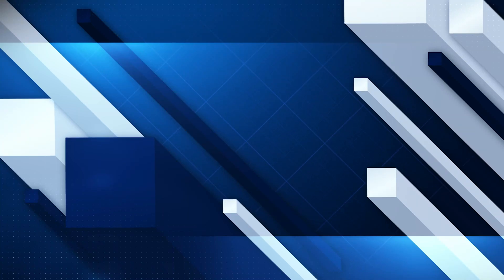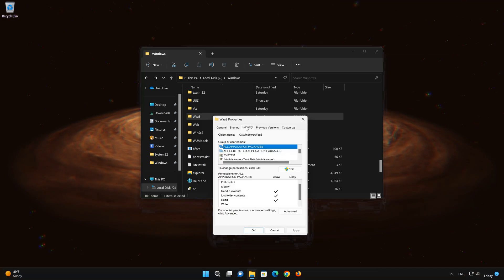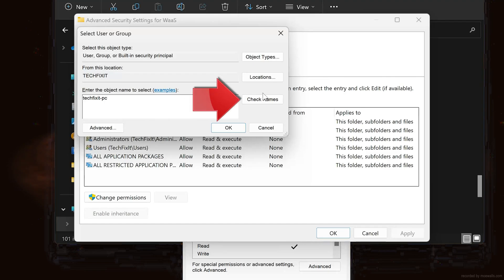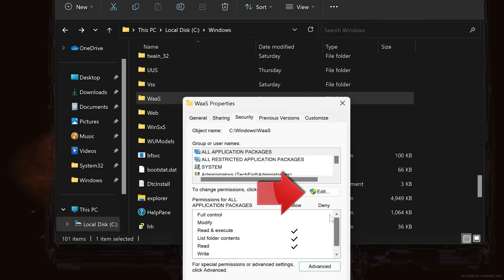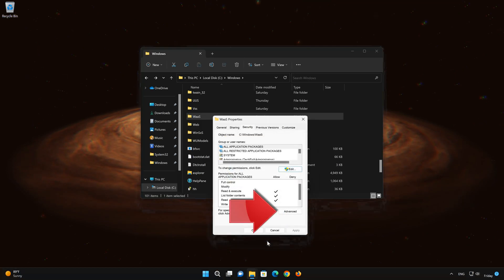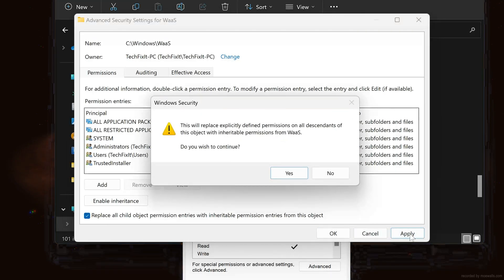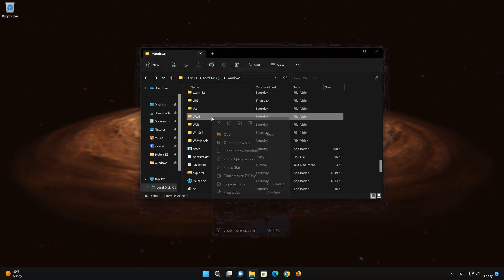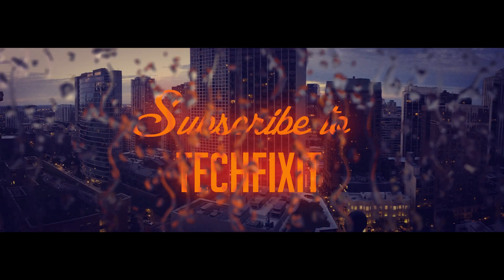You Don't Have Permission To Save In This Location Windows 11/10/8/7 FIX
The error message "You Don't Have Permission To Save In This Location" typically occurs in Windows environments and is usually related to user privileges and access control settings. This error can prevent you from saving files in certain directories or making changes to files.

Here are some common causes of this error:

User Account Restrictions:

If you're using a standard user account, it may not have the necessary permissions to write to certain directories, particularly system folders or other user's directories. Administrative accounts have broader access permissions.

Administrator Rights:

Some directories, especially those in the system drive or program installation folders, require administrator privileges to modify. Without these rights, you may encounter this error.

Folder Ownership:

The owner of a file or folder has the ability to set permissions determining who can modify or interact with it. If your user account does not own the folder or has not been granted the appropriate permissions, you may not be able to save changes.

Network and Shared Folders:

When working with files on a network or shared folders, the network administrator or the user sharing the folder typically controls the access permissions. If the permissions are not set correctly or restrictively, you might not be able to save changes.

Read-Only Settings:

If a folder or its contents are set to read-only, you cannot save changes to the files within it. This can be changed through the folder properties.

To resolve this error, you can try several solutions depending on the cause:

Run the Program as an Administrator: Right-click the program and select "Run as administrator" to temporarily elevate your privileges.

Change Folder Permissions: Right-click the folder where you want to save the file, select "Properties," go to the "Security" tab, and modify the permissions to allow your account to write to the folder.

Change Ownership of the Folder: In the folder's properties under the "Security" tab, you can find an option to change the owner to your user account.

Disable Read-Only Settings: Uncheck the read-only attribute in the folder properties.

Consult IT Support: If you're in a managed IT environment, contact your IT department for assistance with permissions.

These steps should help you overcome the "You Don't Have Permission To Save In This Location" error and allow you to save files in the desired location.